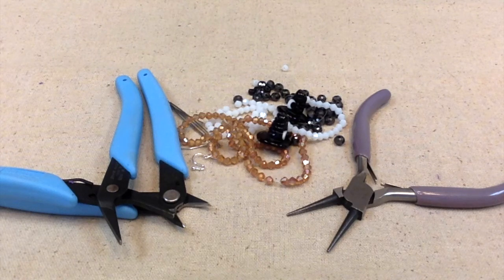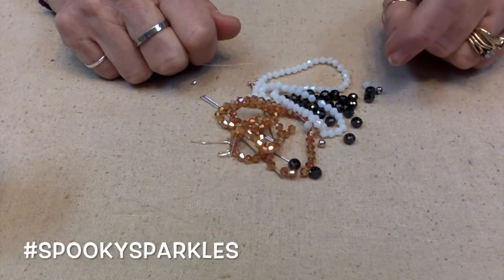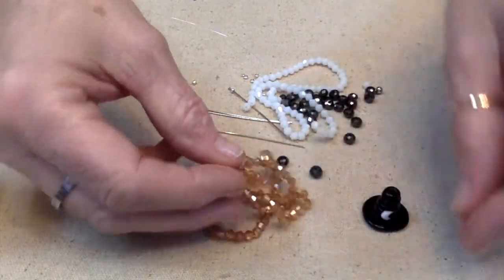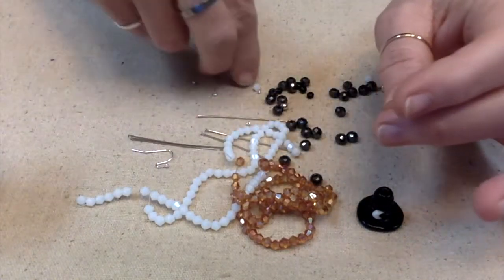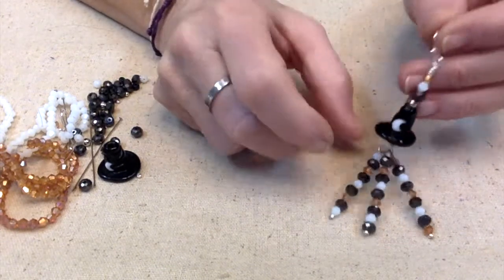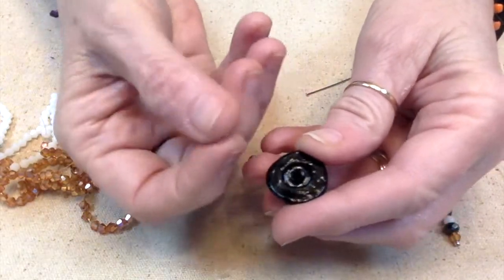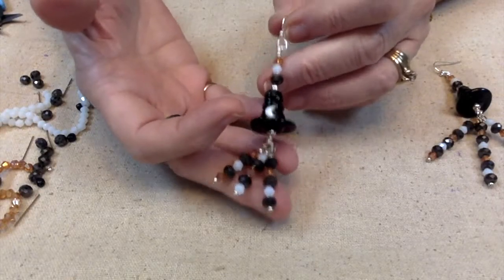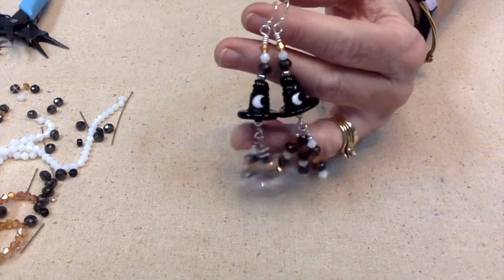Watch me make some spookysparkles earrings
Watch me make some spookysparkles earrings. These are going to be so fun to wear during this Halloween season. Just use spookysparkle to find all participants.